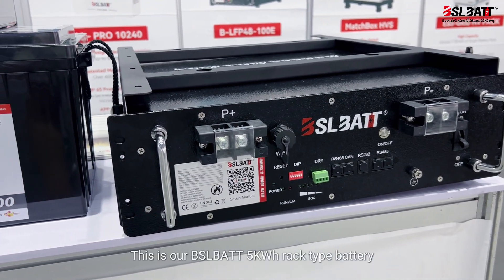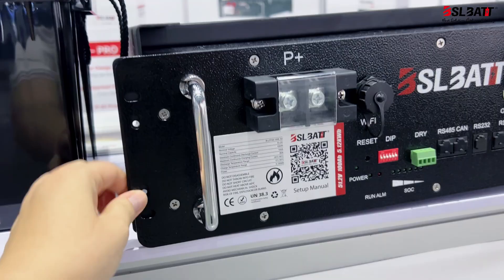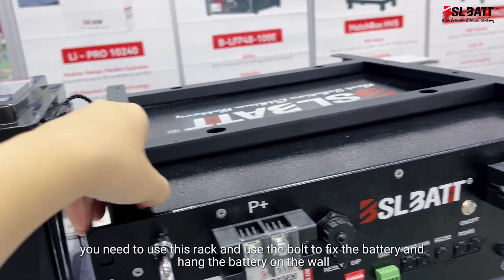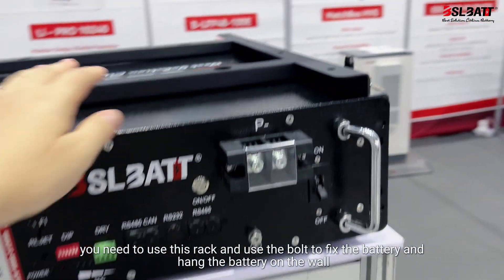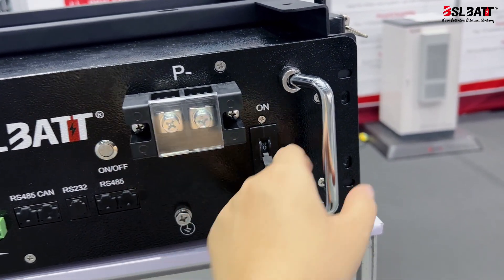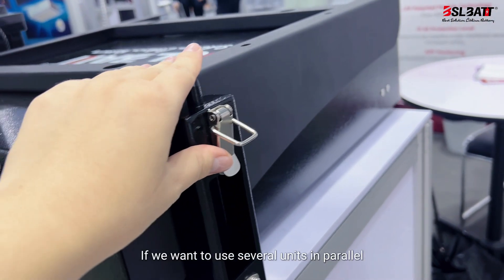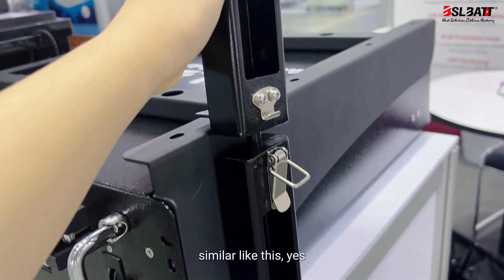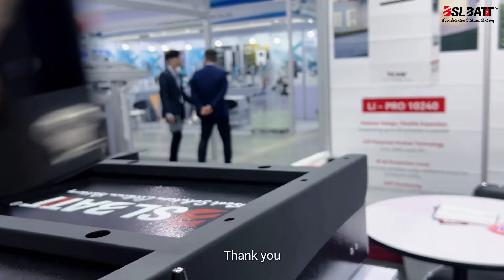BSLBATT 5KWh Rack Battery: Rack Mount + Stackable Savings (No Extra Cabinet!)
🔋⚡Explore BSLBATT's 5KWh rack-type battery! See its simple rack design, how the cover protects communication ports/breaker, and how to stack multiple units in parallel—no extra cabinet needed, saving delivery costs.🌎
😉Quick access to product prices and product information: Please leave a message under the video, I will take the initiative to contact you, and after knowing your needs, a specialist will formulate a suitable solution for you.
(Learn more about the company and which products are right for you)
(latest product information, continuously updated)
🌎Official product website (material handling, stationary energy storage, electric vehicles, industrial equipment)